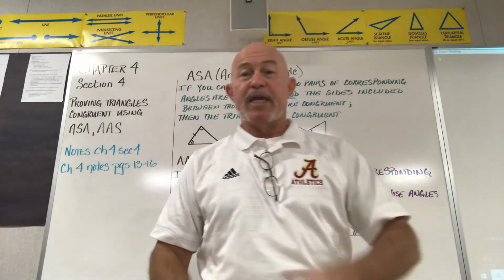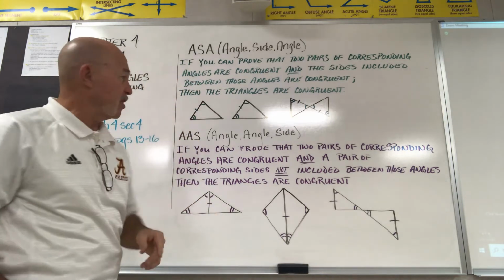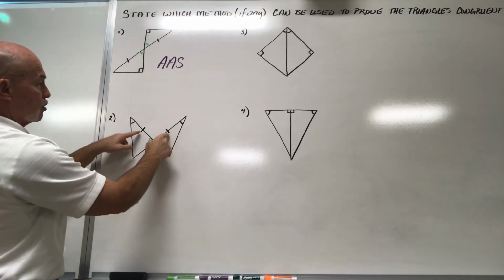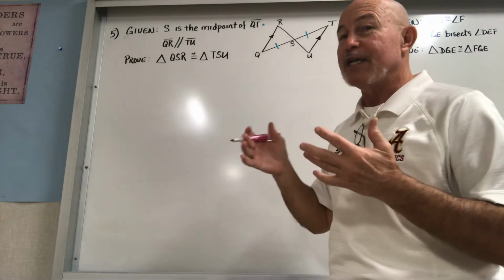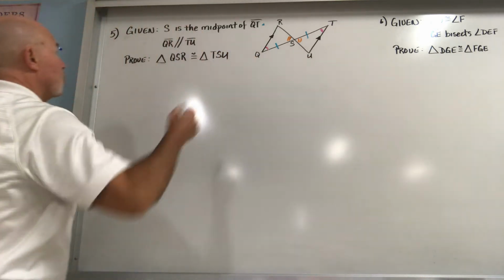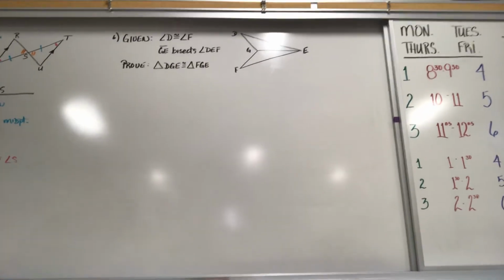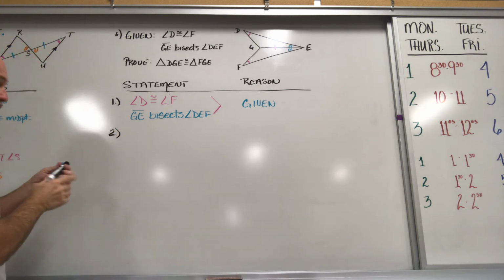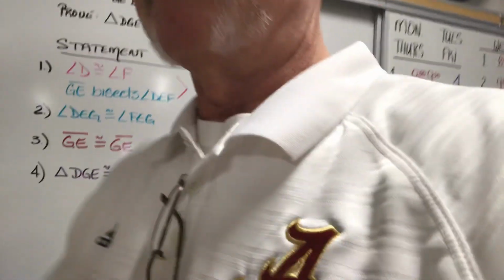ASA and AAS